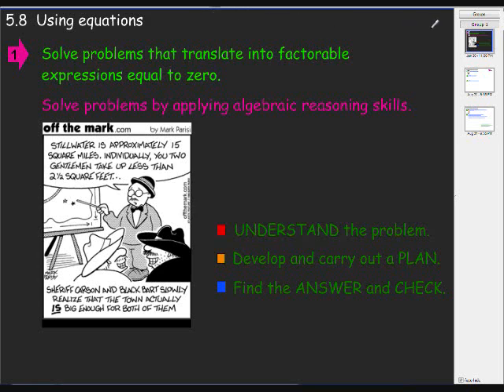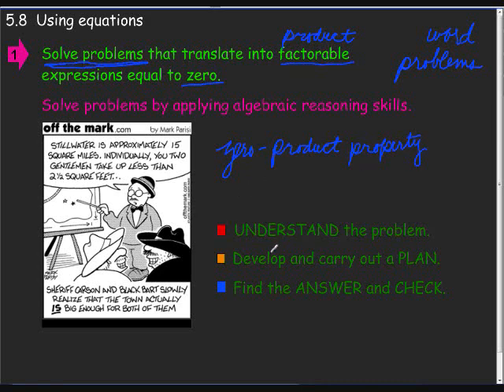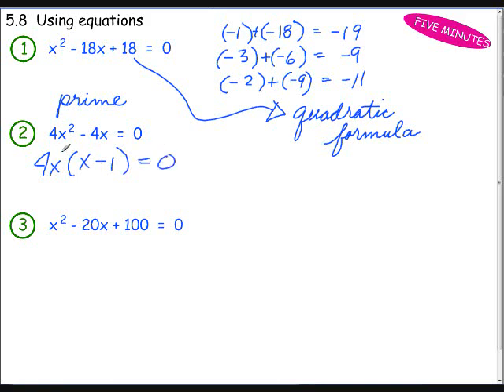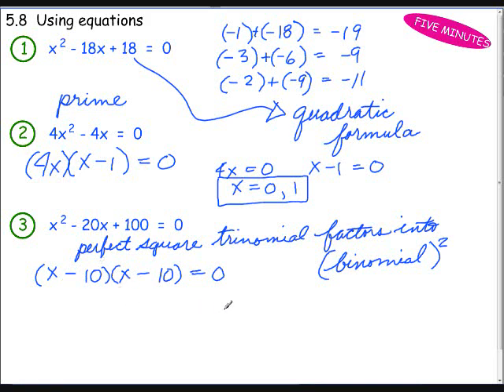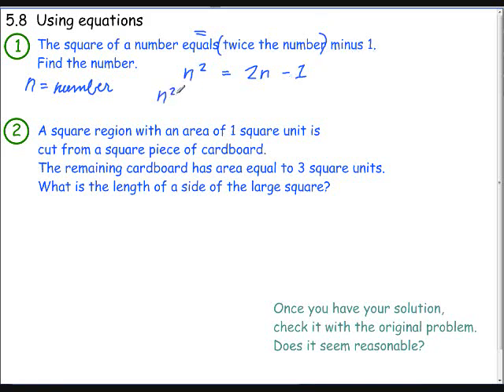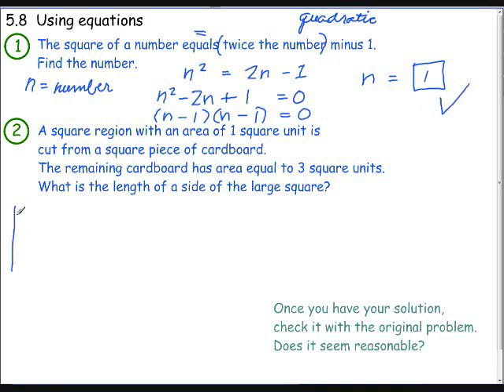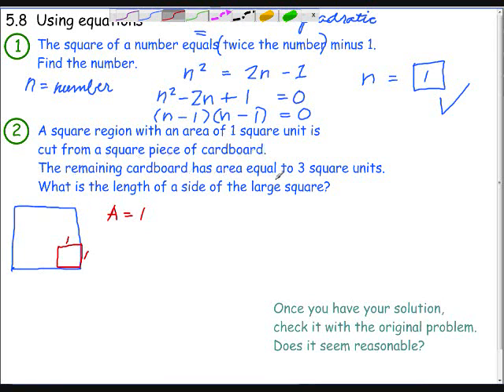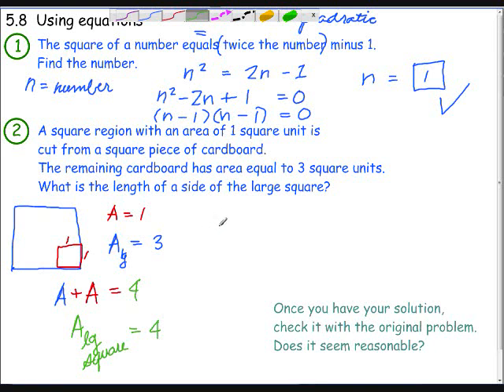05 08 using equations 12 min MovieMaker